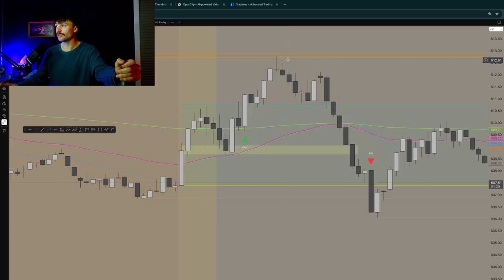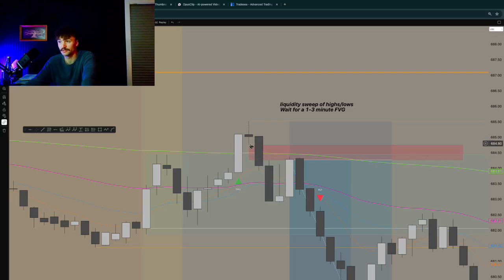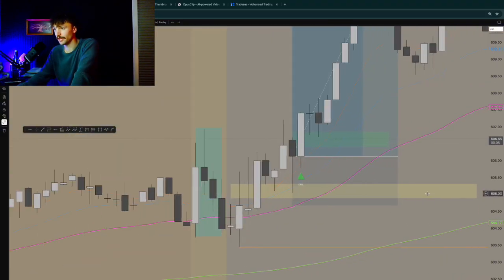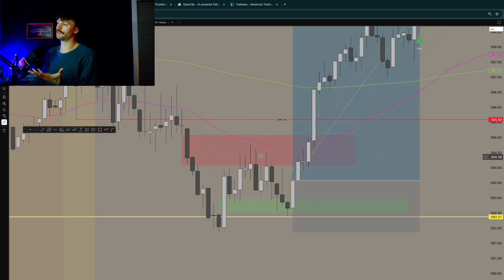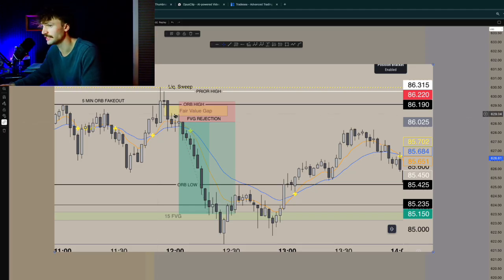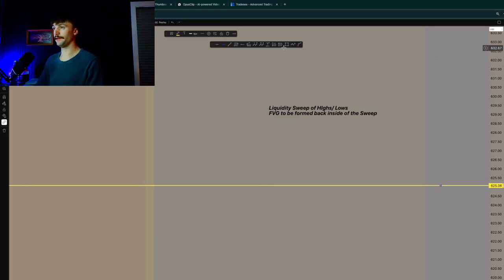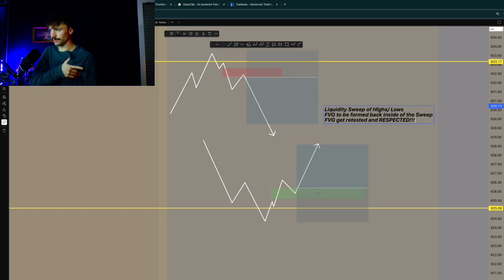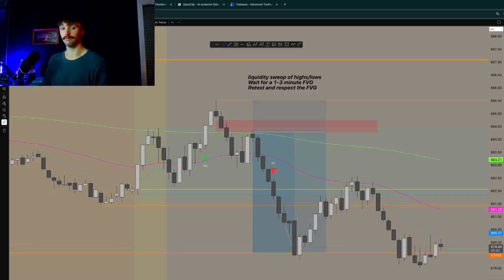The BB Model | Futures Bootcamp Ep.9